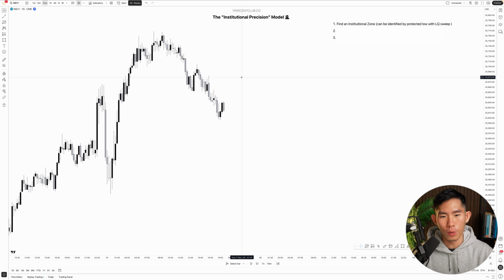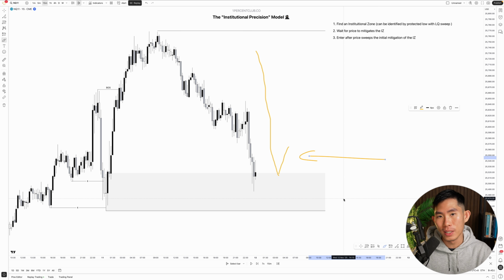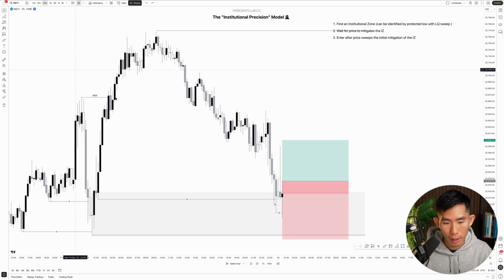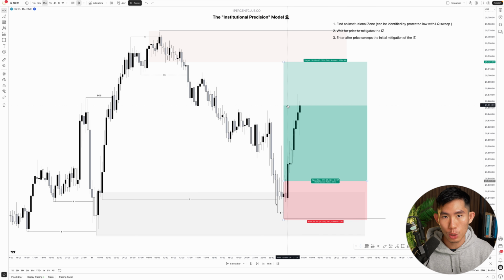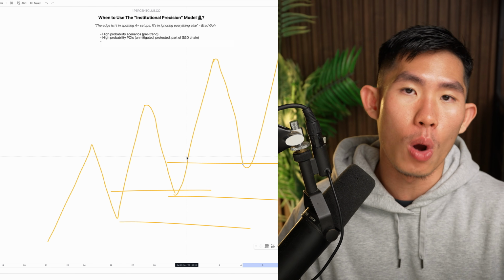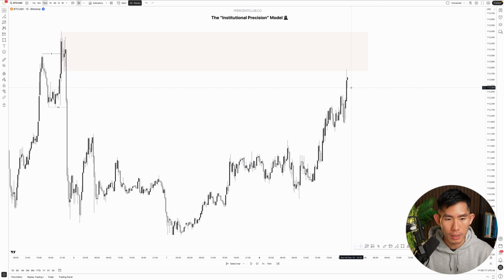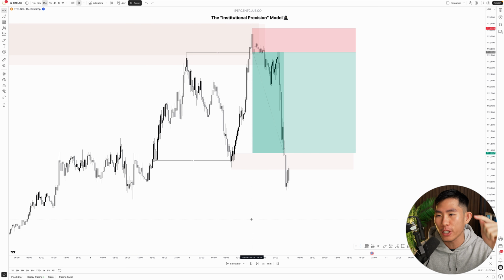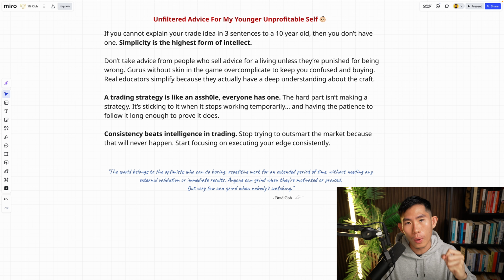f*ck it. I made $1.56m in profit with this trading setup (FULL Course)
2019: Broke teenager in Singapore, working part-time jobs (waiting tables, giving out flyers) earning minimum wage just to survive.
2020: Discovered daytrading during COVID-19. Tried different strategies. Lost over $10,000. Blew 7 accounts. Almost quit trading.
2021: Went into monk mode while working a 9–5 internship — studied markets every day, journaled every trade, built mechanical systems, and tracked every mistake. Started The Trading Geek to document my journey and the lessons I learn along the way.
2022: Finally turned the corner. Made my first $10K per month from trading. Enlisted into the military to serve my country.
2023: Made my first $1 million before the age of 21. Achieved my dream of retiring my dad.  Built mental toughness through intense military training.
2024: Grew to 1M+ YouTube subscribers and helped thousands of traders worldwide. Launched The 1% Club to share my proven mechanical system.
2025: Scaled my trading account to 7-figures while documenting every trade taken Now building EdgeFlo into the all-in-one trading app I wish I had when I started.

Brad

0:00 The SIMPLE 3 Step Strategy That Made Me $1.56M
19:12 Don’t Use THIS Until You Understand This Part
26:24  What This Setup Looks Like in Real Charts
36:35 My Unfiltered Trading Advice